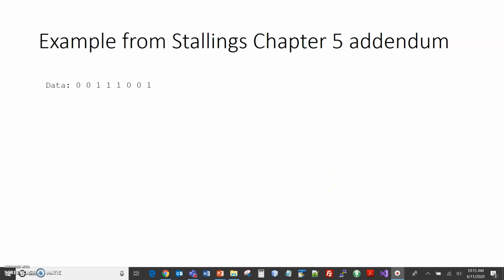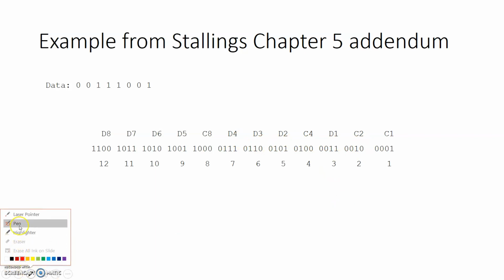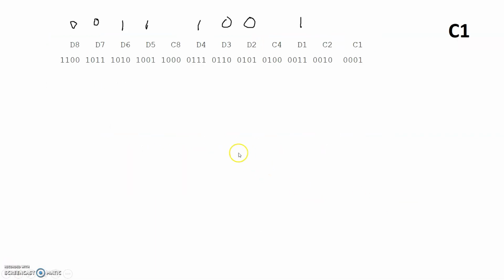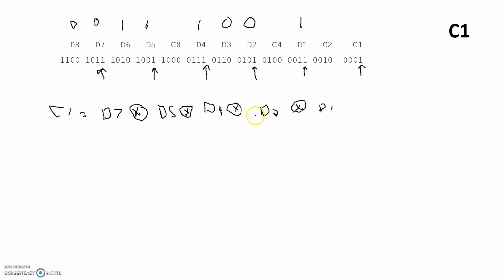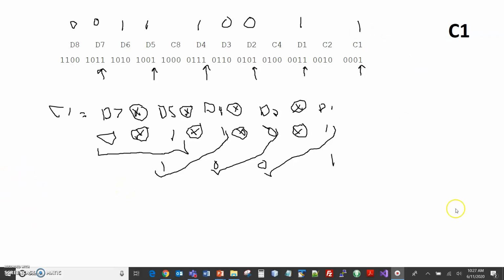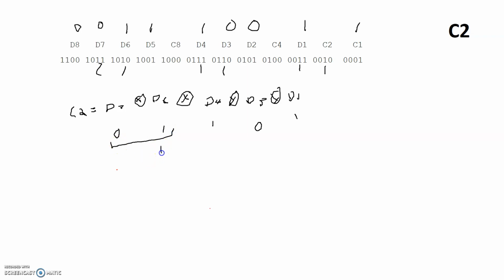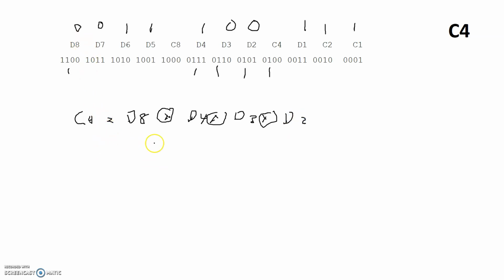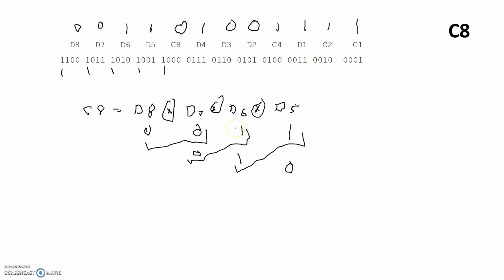CSIT 256 Stallings Ch 05 Hamming Code Example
Stallings Chapter 05 Hamming Code Example for CSIT 256 Computer Architecture and Assembly Language at RVCC Summer 2020.  Accompanies the William Stallings book.